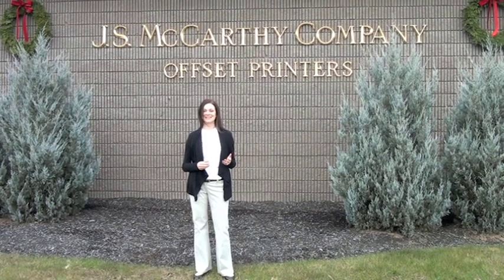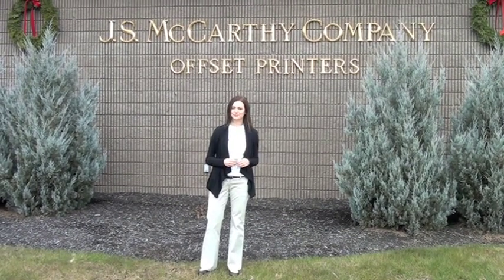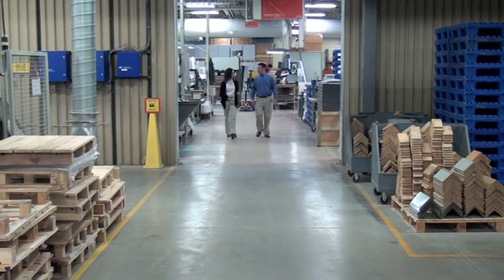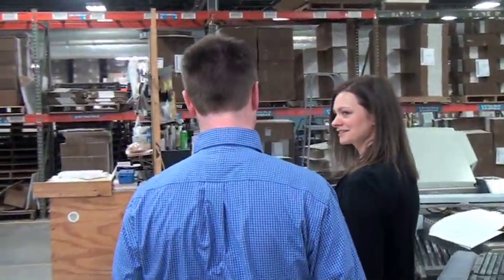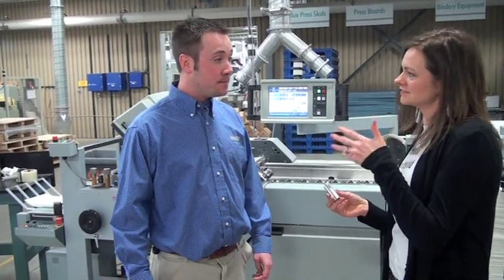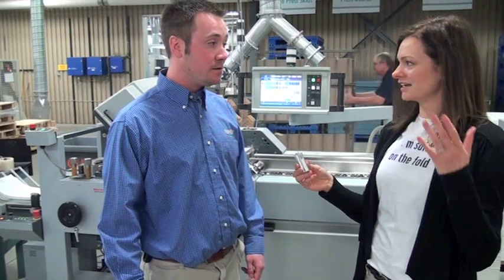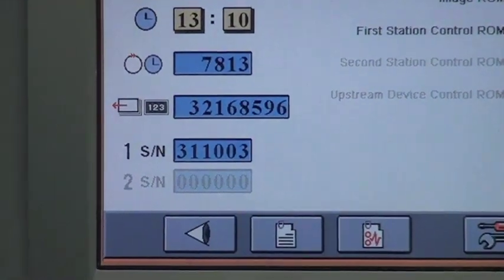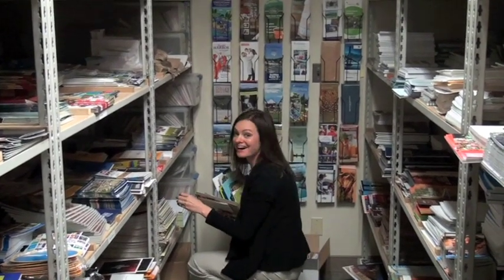J.S. McCarthy Printers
Trish Witkowski with Foldfactory.com recently visited J.S. McCarthy Printers in Augusta, Maine to talk with them about their Standard Horizon AFC-566 Automated Folder.